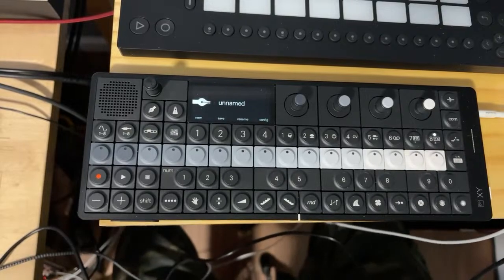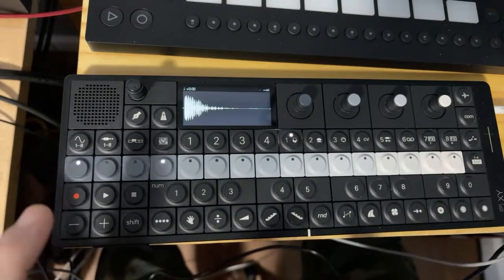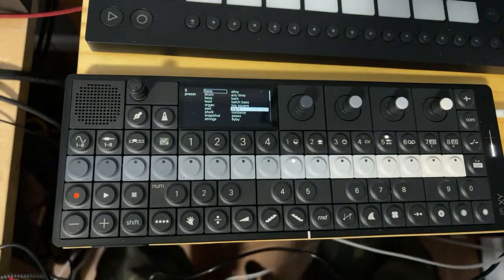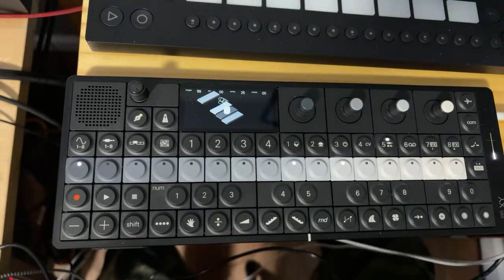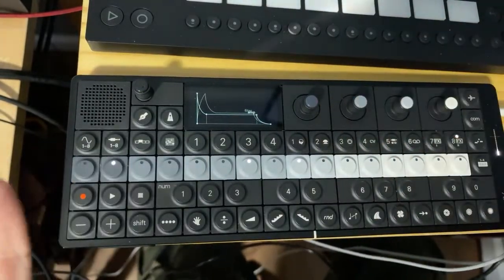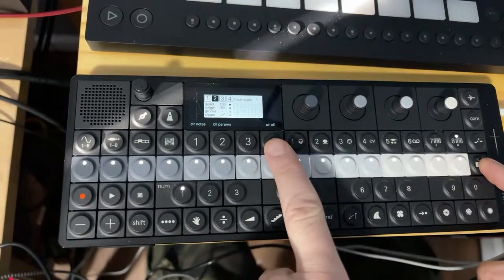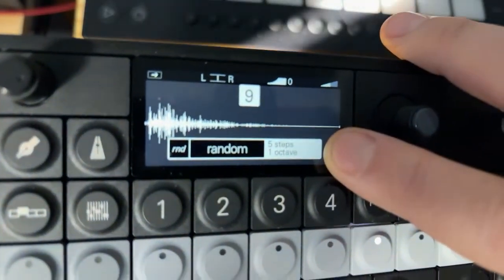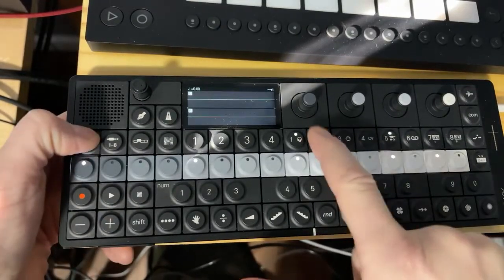Teenage Engineering OP XY - Tips and Manual Tricks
OpXY manual run through.